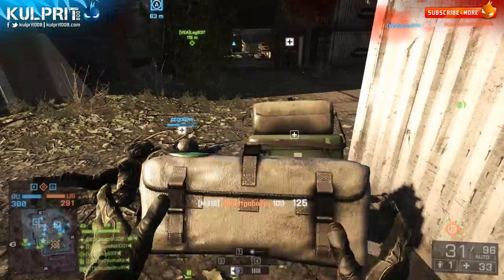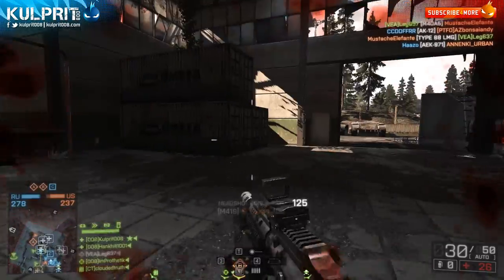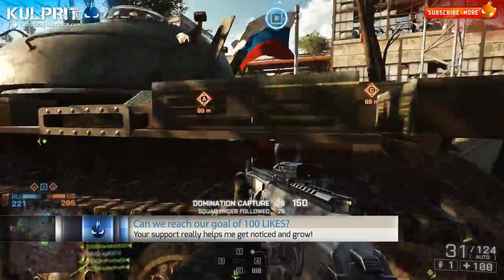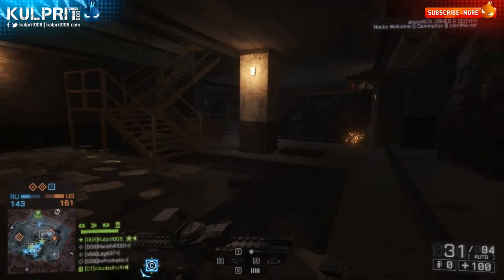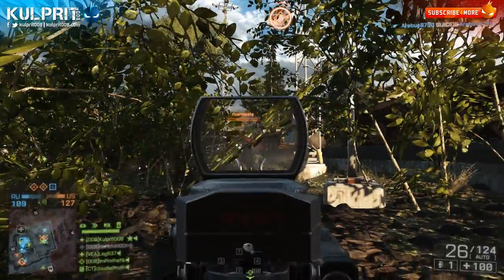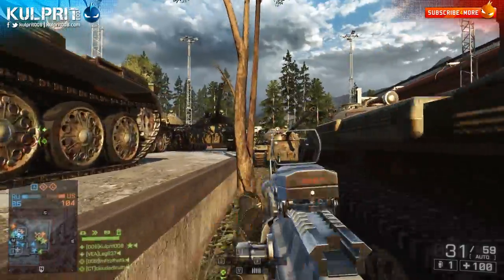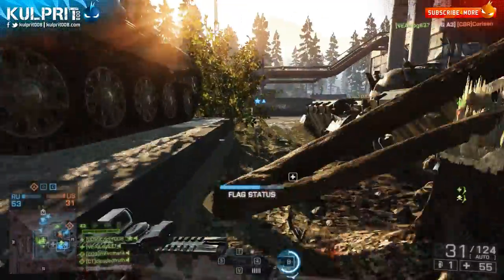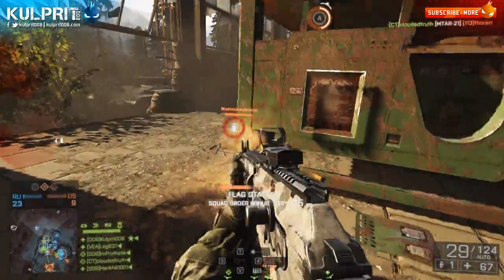Battlefield 4 Squad Leader Advantage - Ace 23 Domination Zavod 311 (BF4 Gameplay/Commentary/HD)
Today I wanted to talk about a great mechanic in BF4 that it doesn't seem many people know about and that's the Squad Leader mechanic.  This gives the SL the ability to mark objectives within Battlefield 4 and lets him coordinate a bit better with his squad mates.  It also gives a lot more points to everyone in the squad in BF4 allowing them to max out their field upgrade perks much more easily.

Xbox Tag: Kulprit008
PS3 SEN: Kulprit008
Origin: Kulprit008
Steam: Kulprit008